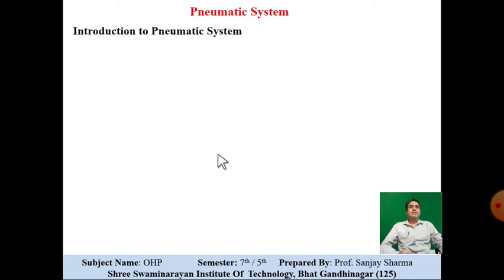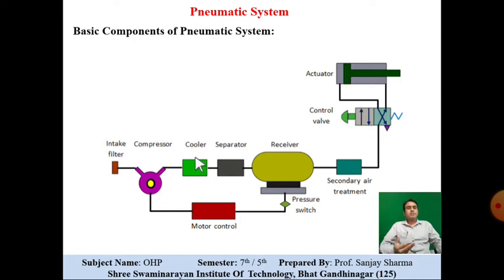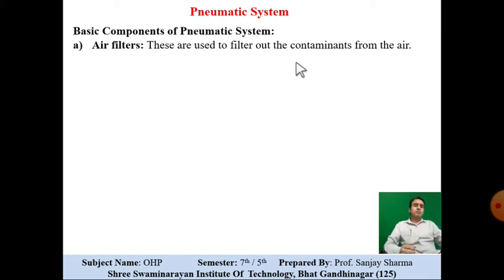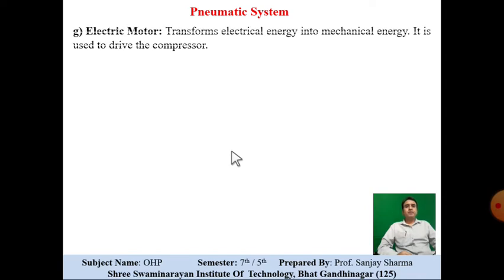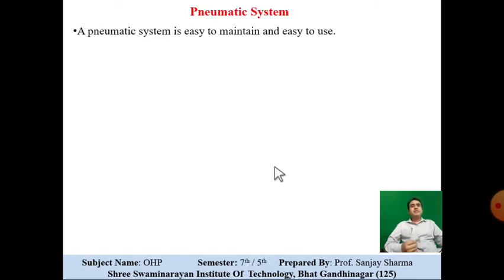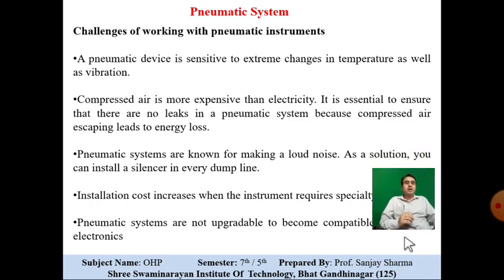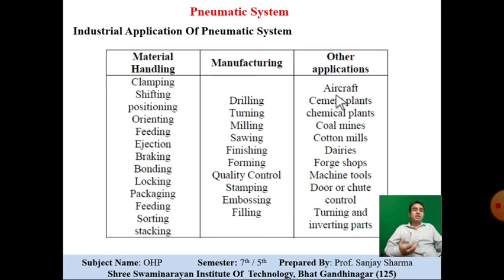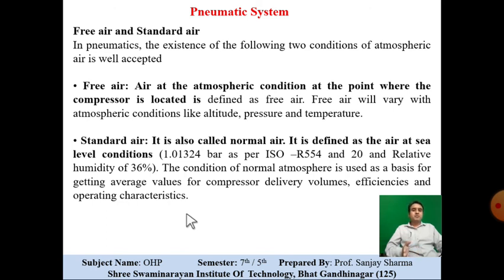Introduction to Pneumatic System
Pneumatic System